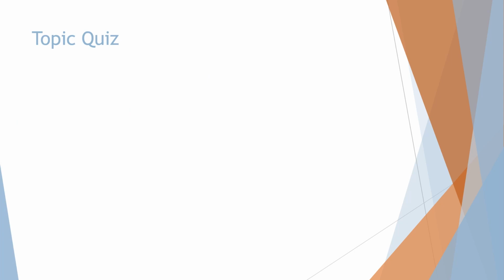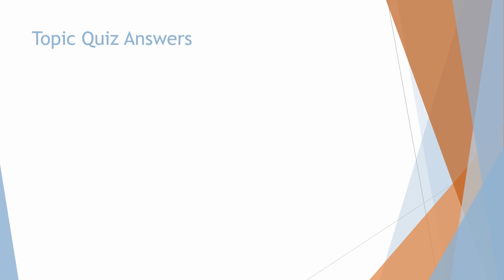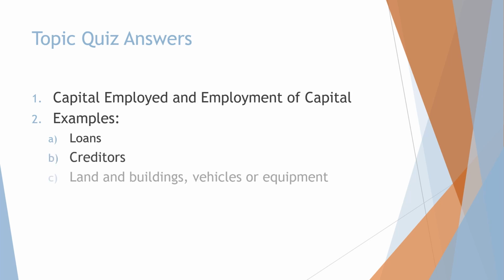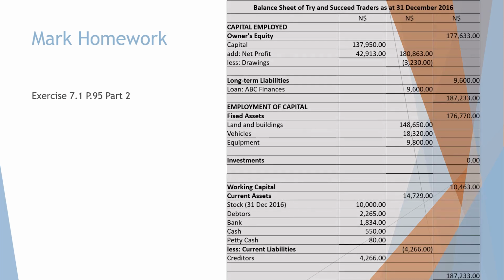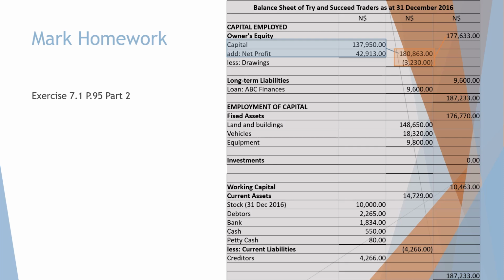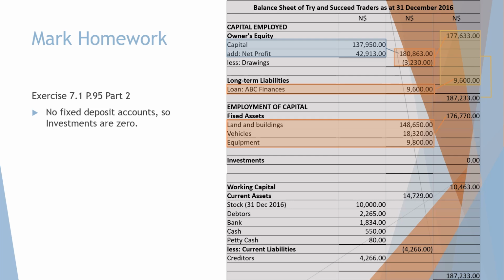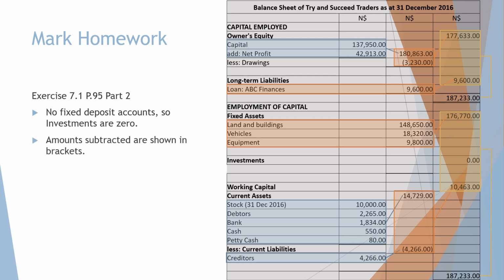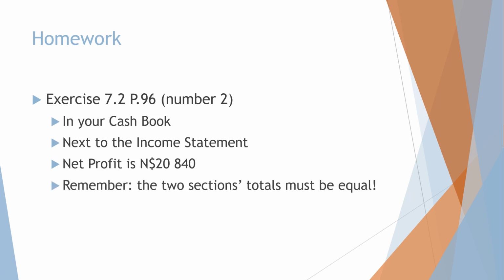Accounting Grade 8 Financial Statements Lesson 5 (Balance Sheet)